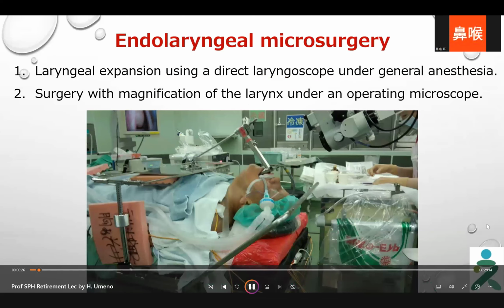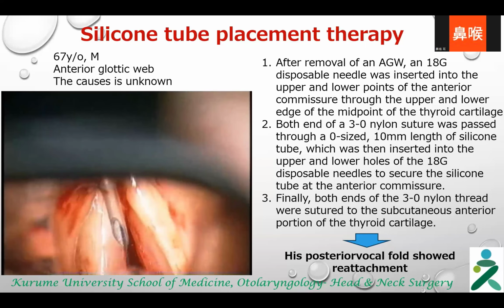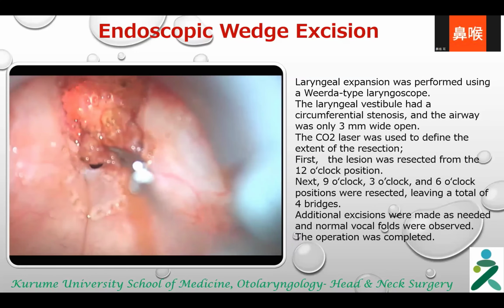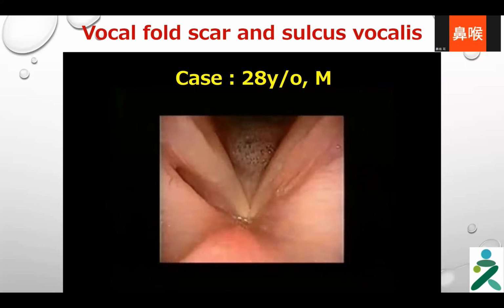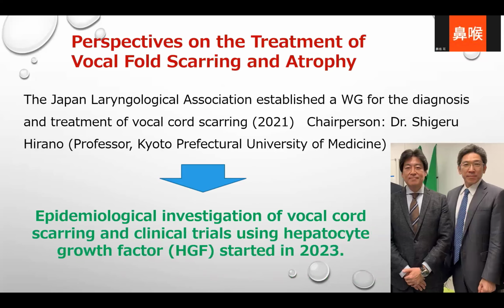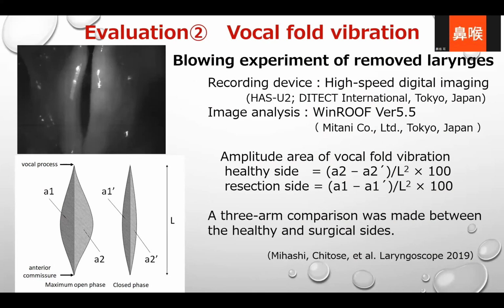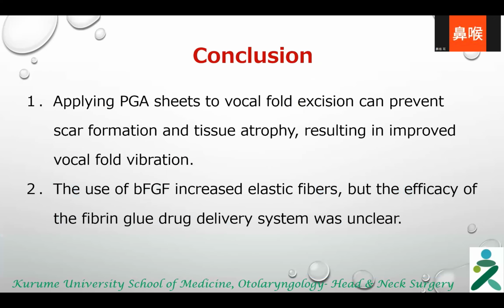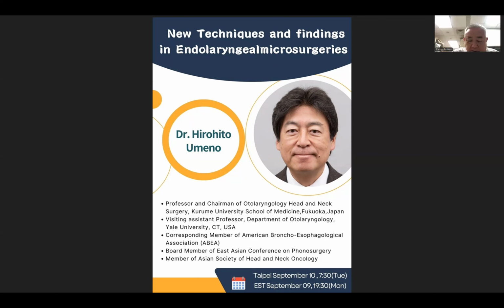Sheng-Po Hao Webinar- Hirohito Umeno Tue 10-Sep ''New Techniques and findings in EndoLMS''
Sheng-Po Hao Webinar- Hirohito Umeno Tue 10-Sep ''New Techniques and findings in Endolaryngealmicrosurgeries''
This is an educational webinar of global otolaryngology and head and neck surgery.
The online lecture series will take place on every Monday and Tuesday 07:30 am Taipei time, commencing in March 2024 and ending in December 2024. Each session will last for roughly 30 minutes.
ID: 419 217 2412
Password: retire2024
we are welcome to see you online